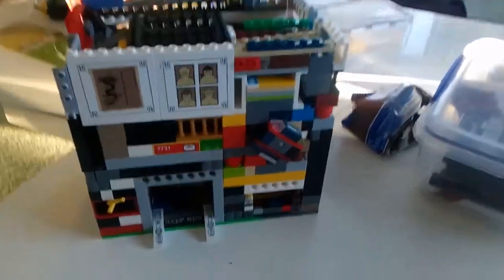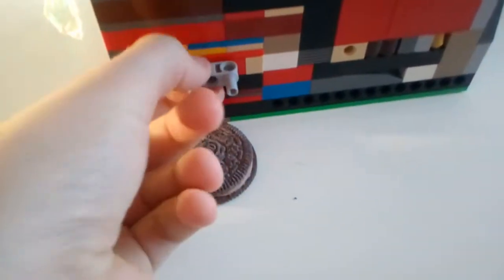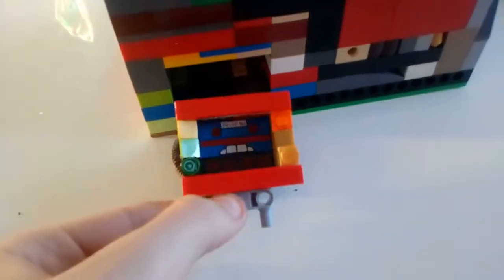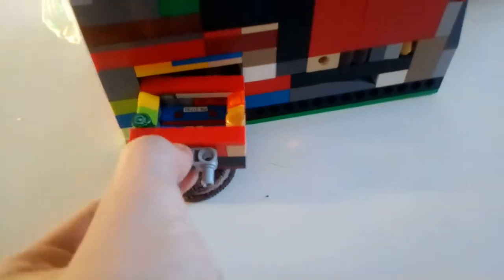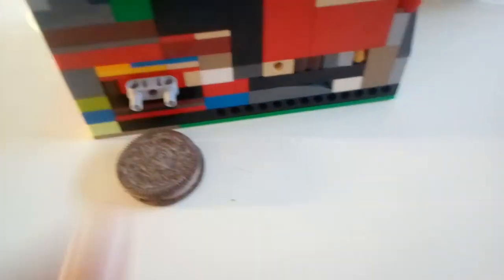my oreo dispenser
this is a combination of every tik tok video i had until i deleted the app